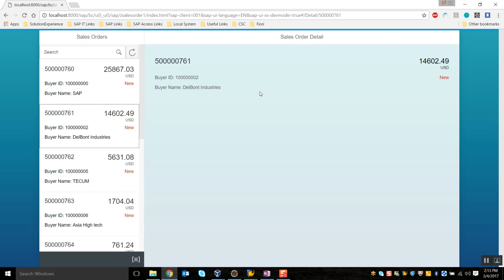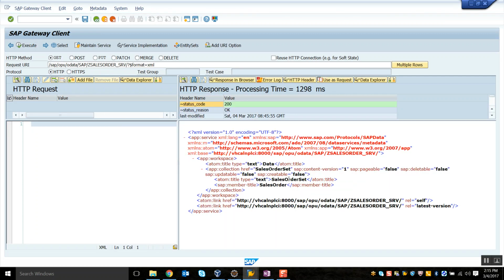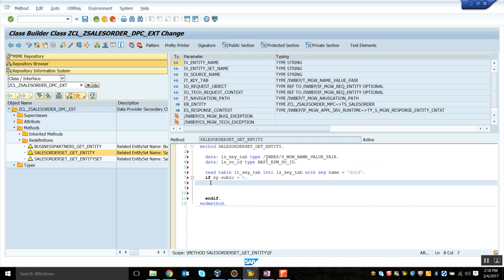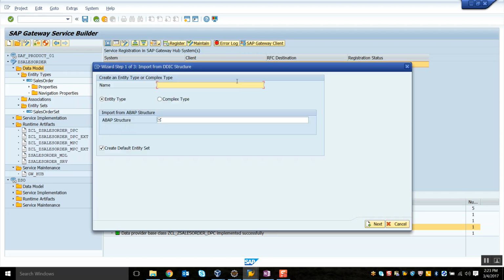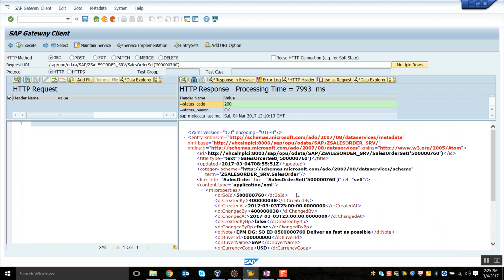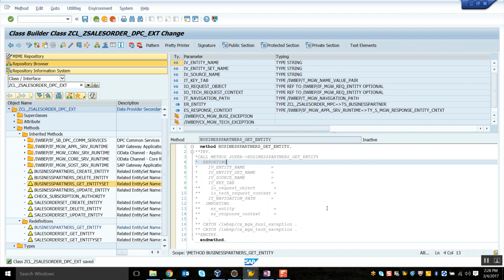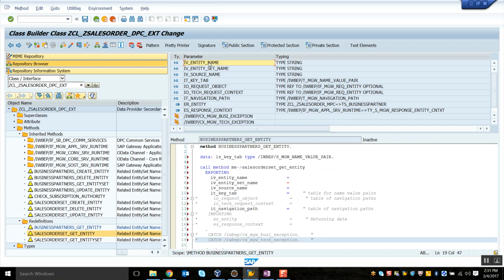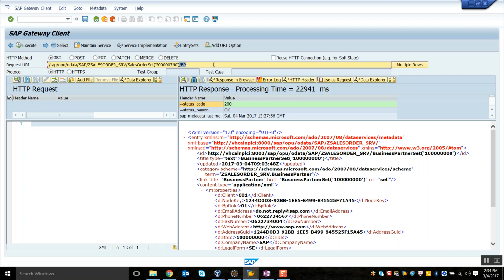10 Creating the association to read supplier information